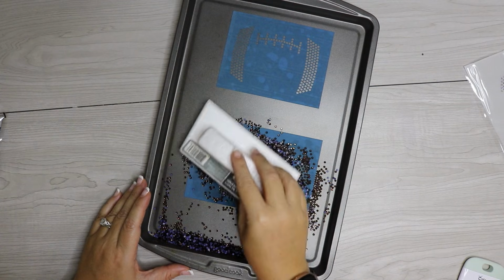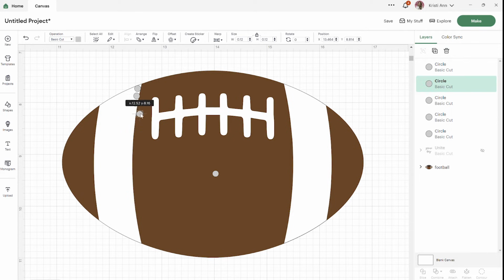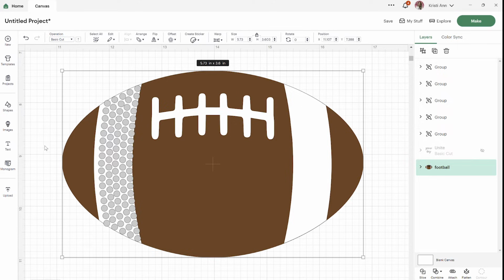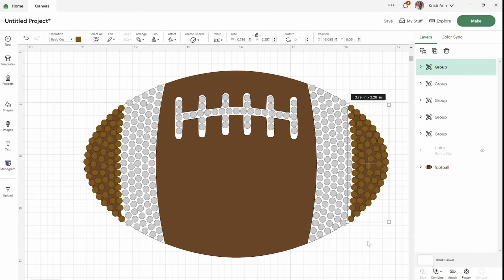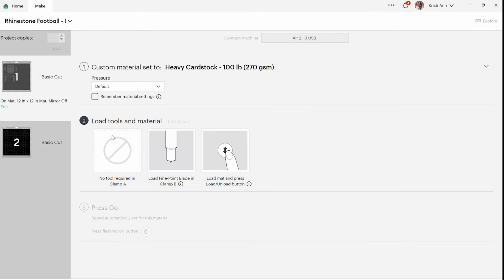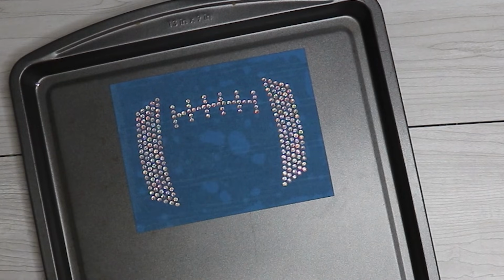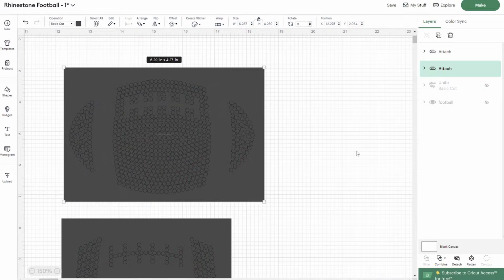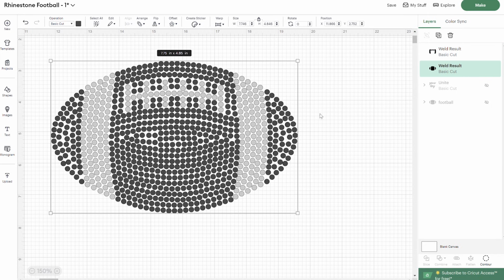How to Make Rhinestone Templates in Cricut Design Space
Learn how to make your own rhinestone templates in Cricut Design Space. In this tutorial, you'll learn all the tips and tricks to making rhinestone templates as well as making rhinestone shirts using a Cricut.

Rhinestone Flock & Iron on Transfer Tape

10SS Crystal AB Hotfix Rhinestones

10SS Smoked Topaz Hotfix Rhinestones

Cricut Cutting Machine

Standard Grip Cutting Mat

Premium Fine Point Blade

Lint Roller

Trimming Painting Pad

Cricut EasyPress

☆ Join me over at SVGnation.com for crafting tutorials and SVG Freebies!